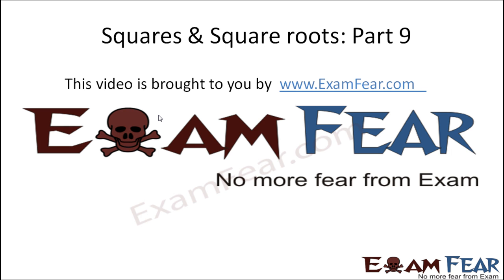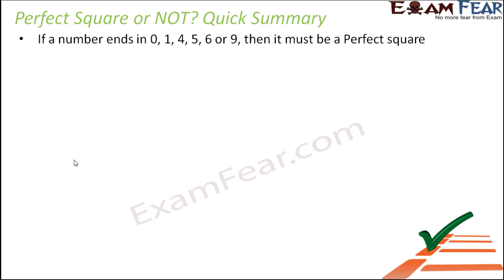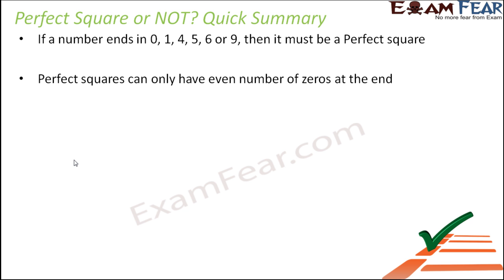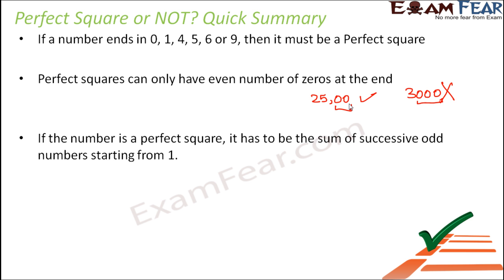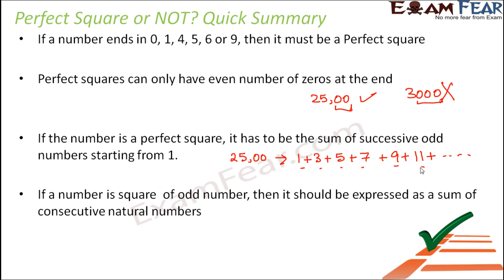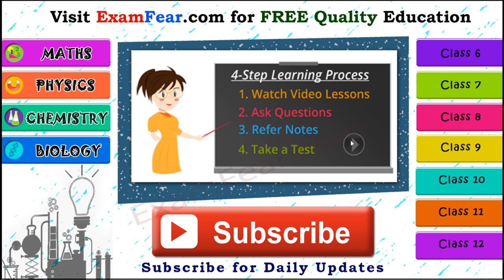Maths Square and Square Roots part 9 (Identify Perfect Squares) CBSE Class 8 Mathematics VIII